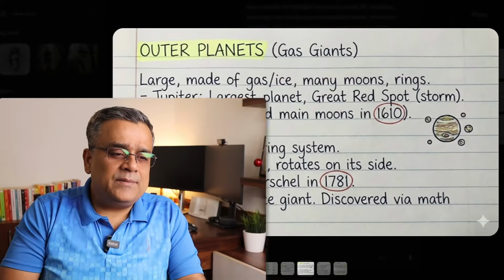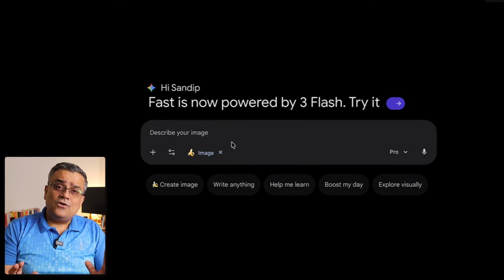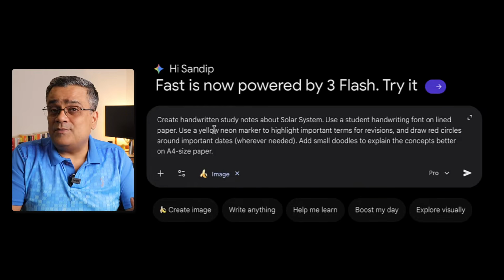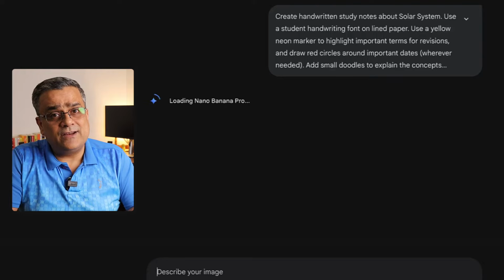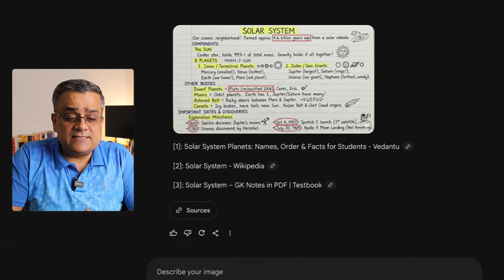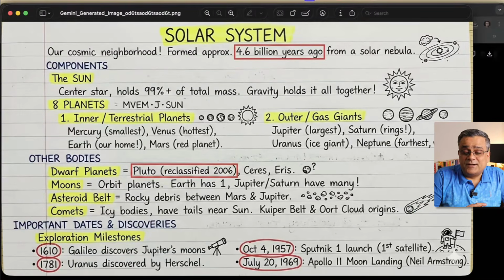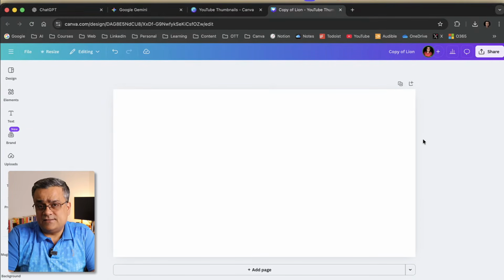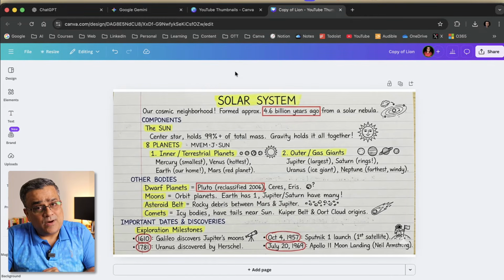How to Generate Realistic Handwritten Notes with AI (AI Image Masterclass #3)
🚀 Welcome to Part 3 of my "AI Image Generation Masterclass"! 🚀

In today's lesson, we are tackling one of the hardest things for AI to do: **Handwriting**. I'll show you how to use the powerful **Google Nano Banana** model to generate hyper-realistic handwritten notes, letters, and documents that look 100% authentic.

Most AI models struggle with text, but Google Nano Banana’s high-fidelity text rendering makes it the best tool for creating custom handwritten styles. Whether you need a "hand-written" thank you note, a realistic journal entry, or a script for a project, this tutorial has you covered.

In this Masterclass, you will learn:
✅ How to prompt for specific handwriting styles (Cursive, Print, Messy, Neat).
✅ The secret to getting **Google Nano Banana** to render long-form text without errors.
✅ How to adjust "paper texture" and "ink bleed" for maximum realism.
✅ Transforming your digital text into a stunning handwritten image in seconds.